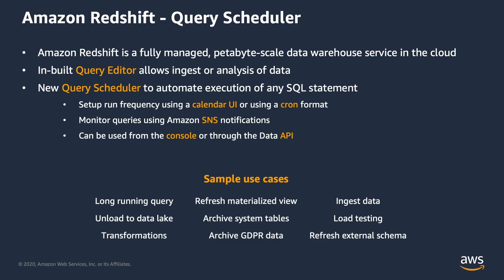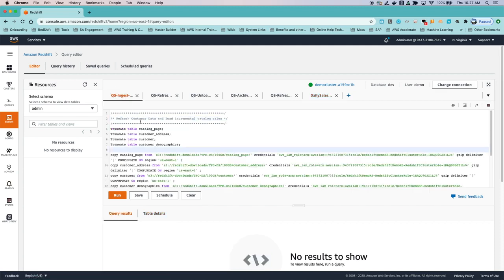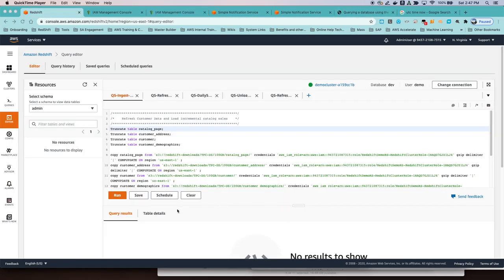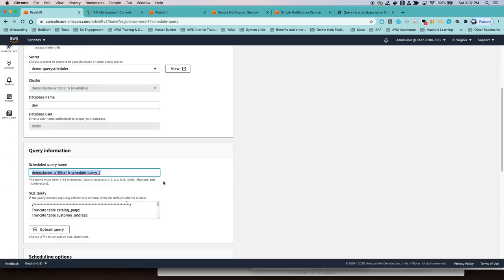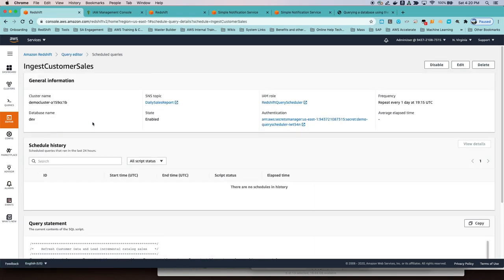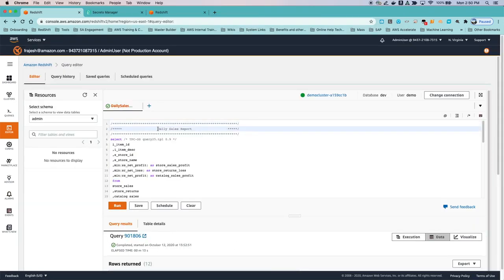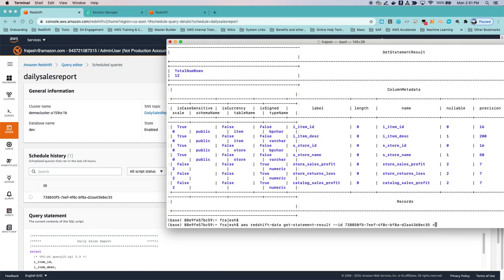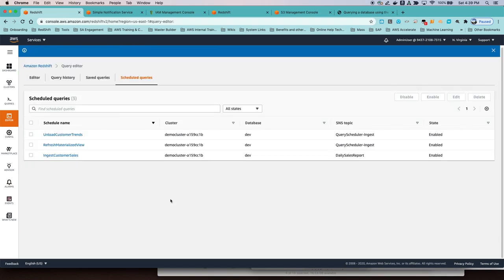Introduction to Query Scheduler for Amazon Redshift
Amazon Redshift is a fast, fully managed, petabyte-scale data warehouse service that makes it simple and cost-effective to efficiently analyze all your data. It is optimized for datasets ranging from a few hundred gigabytes to a petabyte or more. In this demo you will learn how to use, setup, and manage the Query Scheduler feature for Amazon Redshift.